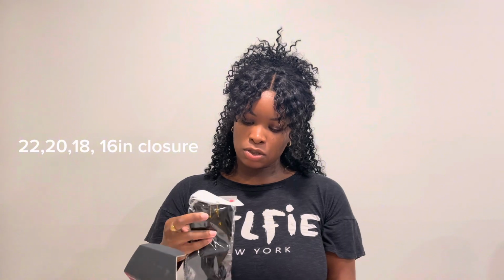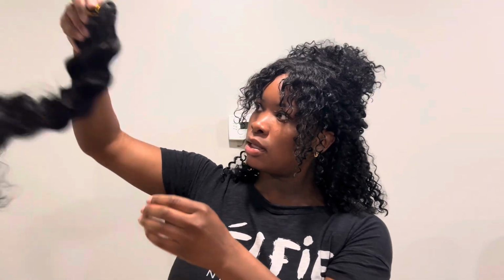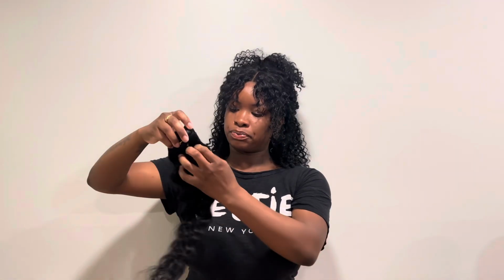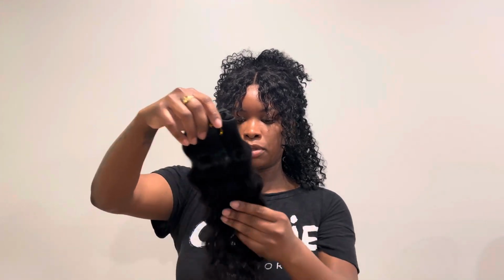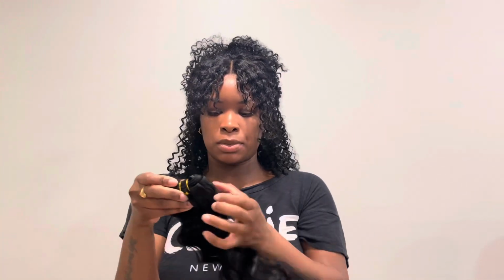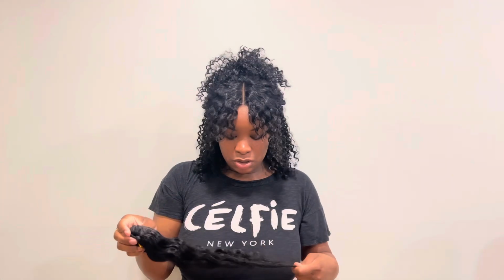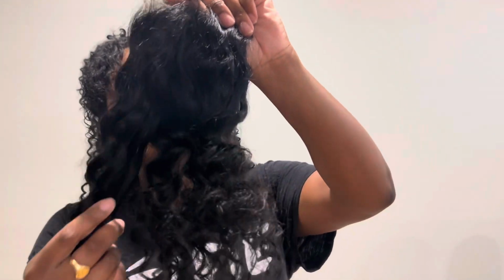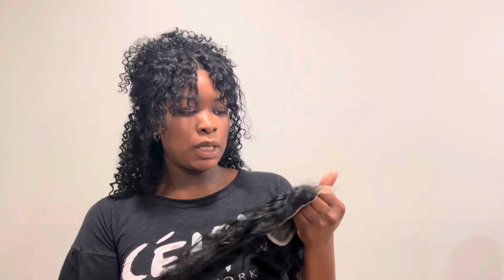Affordable Amazon hair bundles... unsponsored & honest review!! 22,20,18,&16 in closure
In this video I will be discussing these Amazon bundles that I purchased with my own money.
This is a honest and raw review!

Check it out before your next purchase for hair on Amazon💕